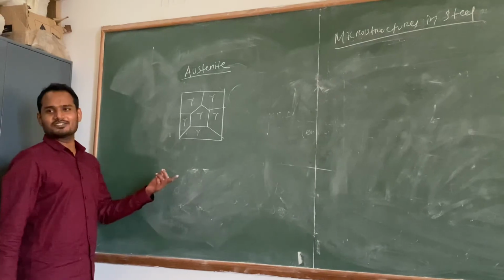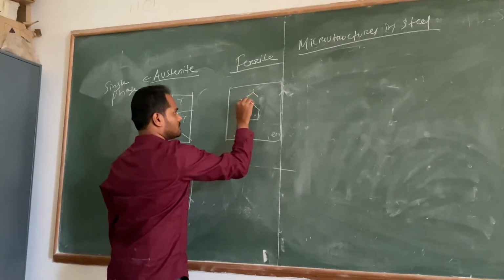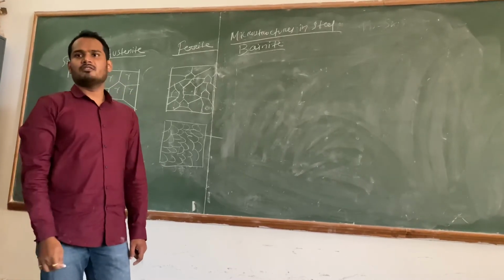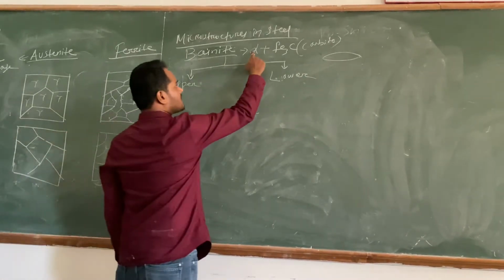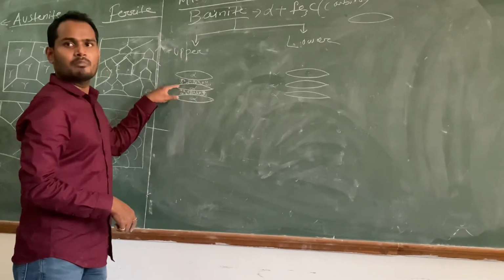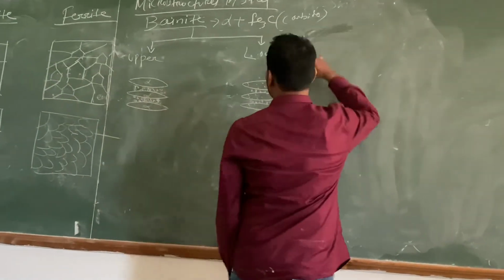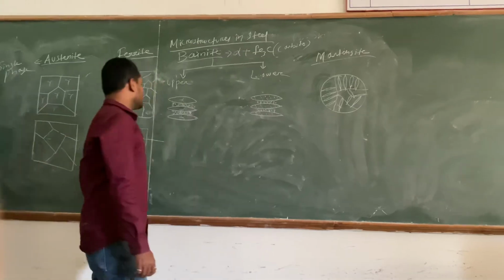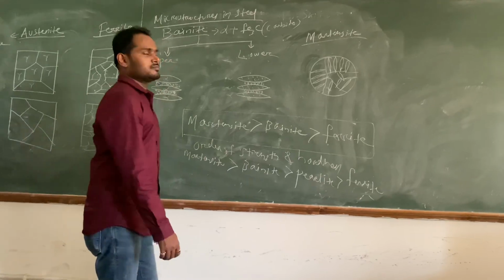Microstructure of Austenite , ferrite, bainite and martensite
Steel microstructure which obtained after decomposition of austenite phase and there nature and structure